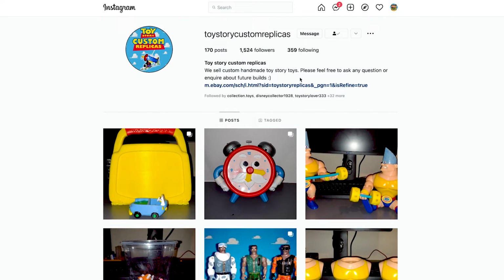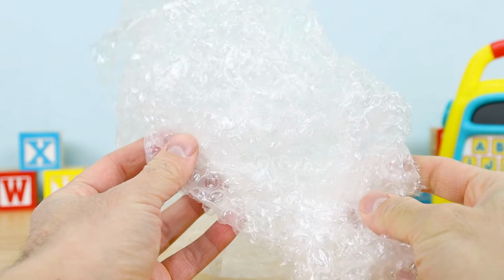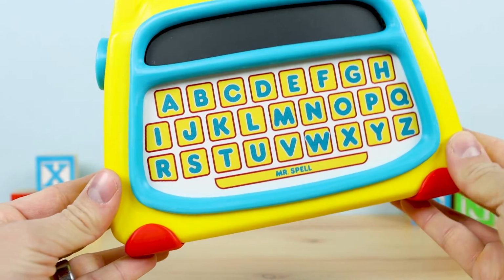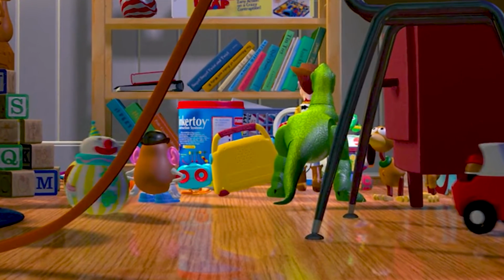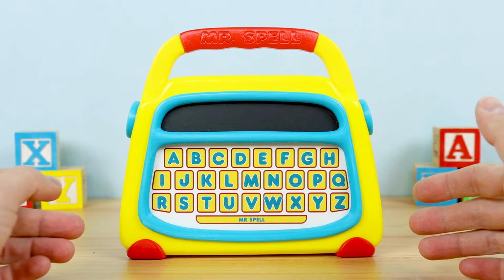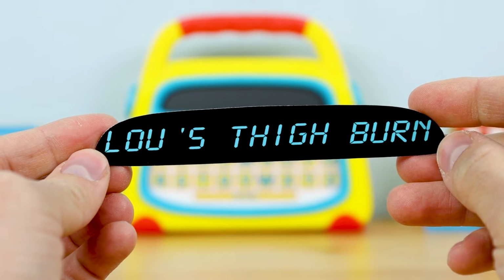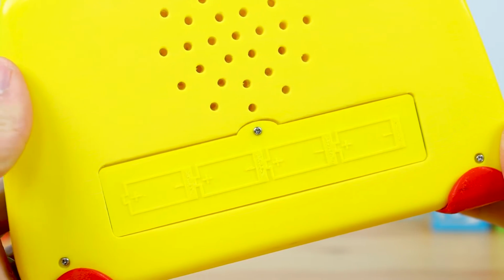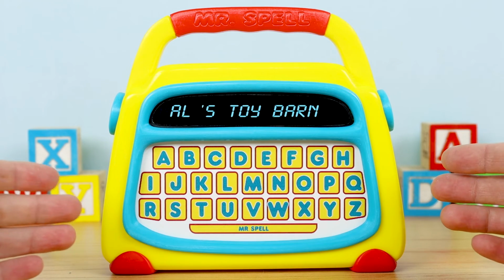WHAT??!? Movie Accurate Full Scale Custom Toy Story Mr. SPELL Replica—REVIEW!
Happy new year everyone—hope everyone has an amazing 2022! For today's review, I'm starting off the new year by taking a detailed look at this phenomenal Toy Story Mr. Spell replica custom made and shipped by Toy Story Custom Replicas UK. I've been wanting a full scale Mr. Spell for my Toy Story collection since 1995 and I can finally say I have one thanks to the talented Toy Story Custom Replicas shop. To this day, Disney/Pixar has never officially produced this character in full scale, so this is a dream come true. What do you guys think?!

Toy Story Custom Replicas eBay shop

Etsy shop

Thanks so much for dropping by, everyone.The support means a ton.